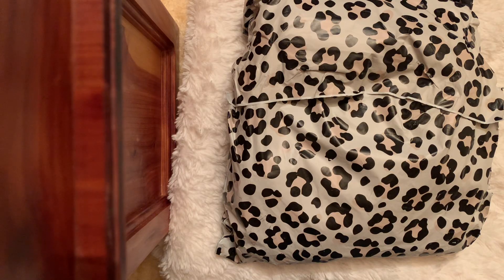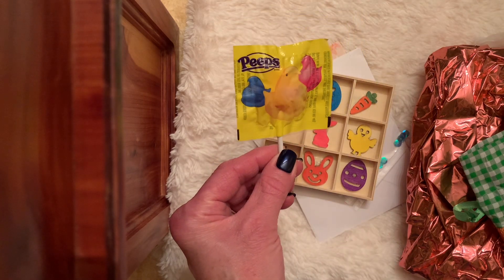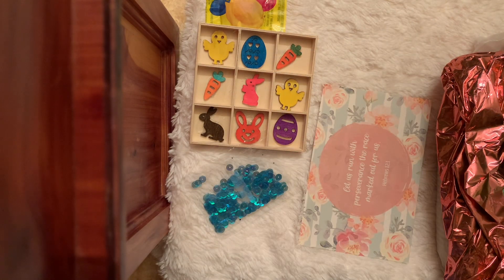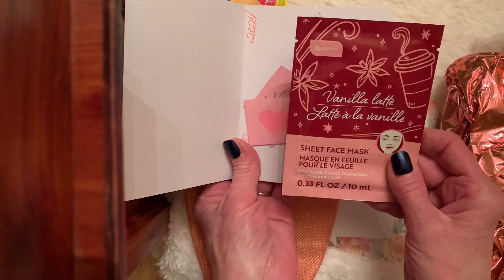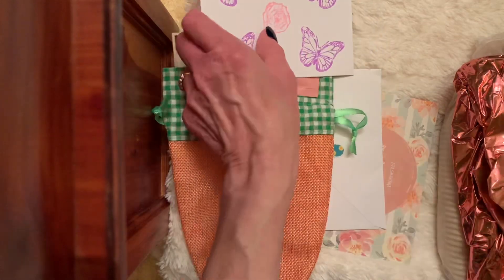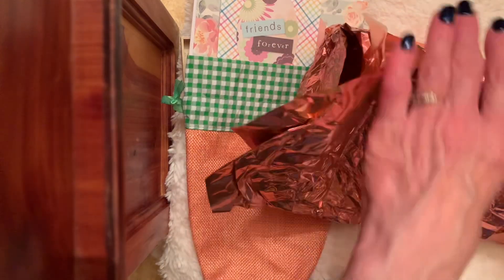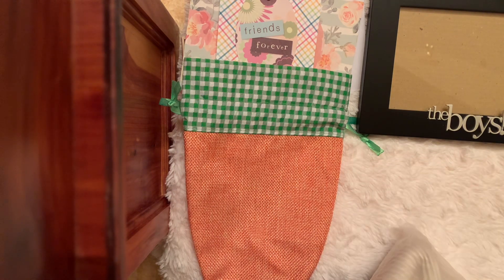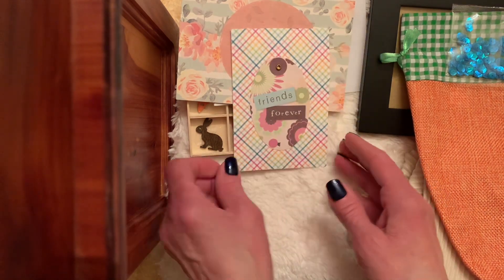Beautiful Friend Mail from @kimmieskitchenandmore 💖💖💖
Thank you sweet Kimmie! Love you 🥰

Thank you friends for your kindness. Hugs 💖